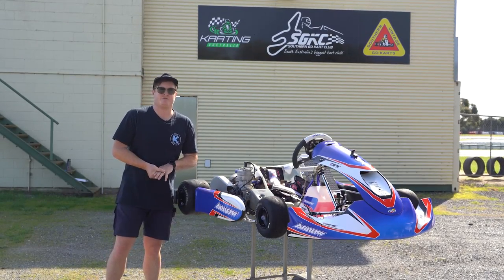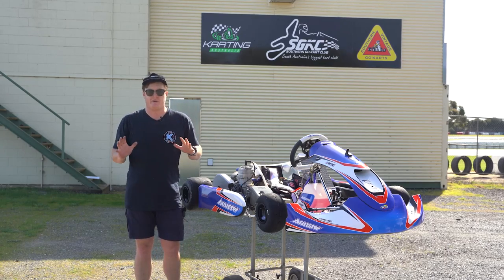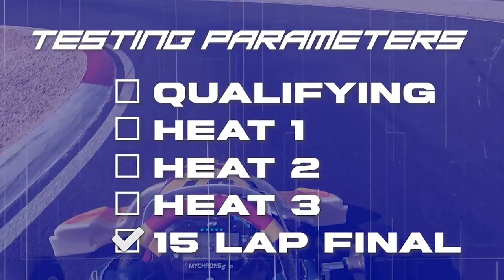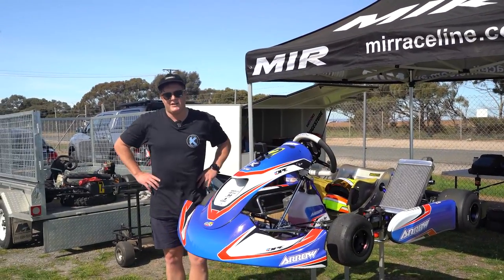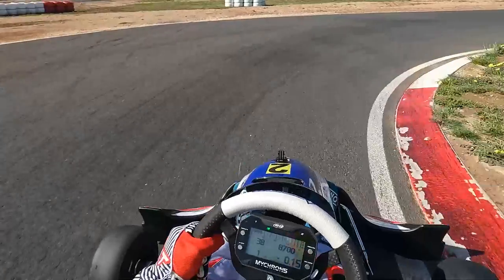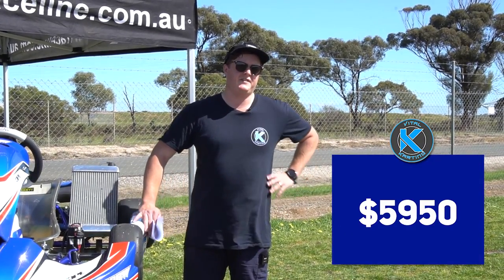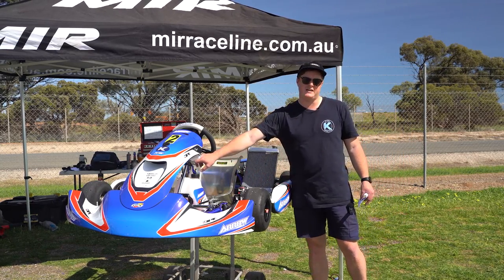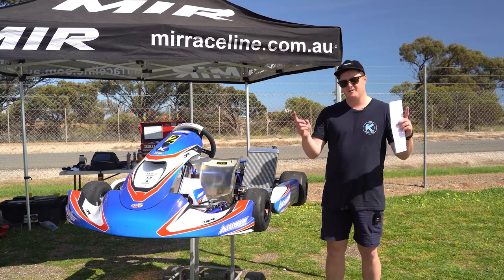ARROW X6.2 - A Big Step From The Predecessor? | REVIEW & ANALYSIS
Welcome to Vital Karting for another kart review episode, where we bring you all the information, tips and tricks with the latest karting products.

Our goal is to be your one stop channel to share our experience testing various Karts on the current market as well as get you up to speed on how to go racing, maintenance, where to spend your money & much more!

The Arrow X6.2 is the latest creation from DPE and has just won the Australian Kart Championship, lets see how it performs at the Southern Go Kart Club.

We tested the Arrow X6.1 & were delighted with how it performed, but is this next generation even more bang for buck?

Follow Vital Karting on Instagram & Facebook for exclusive content.